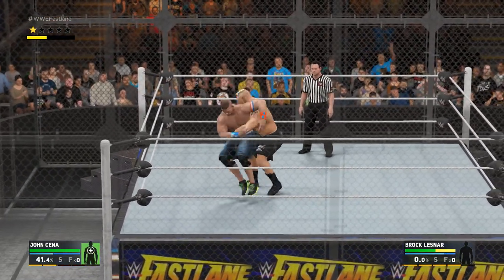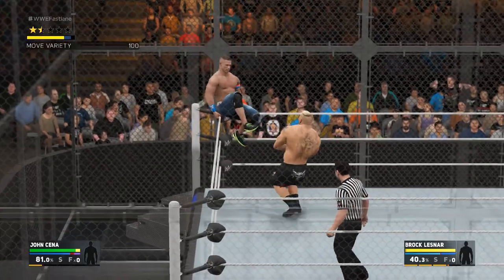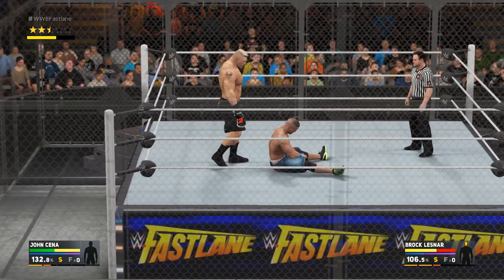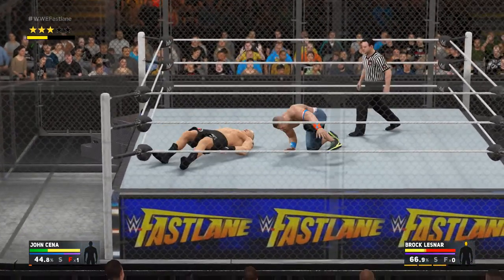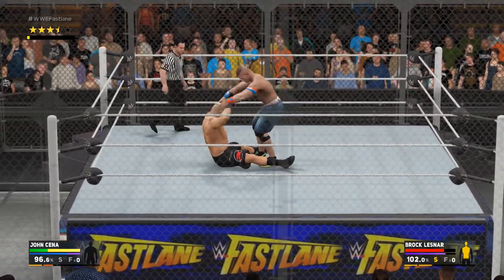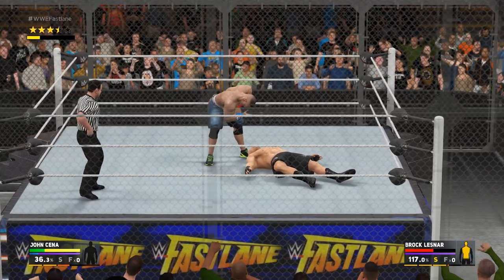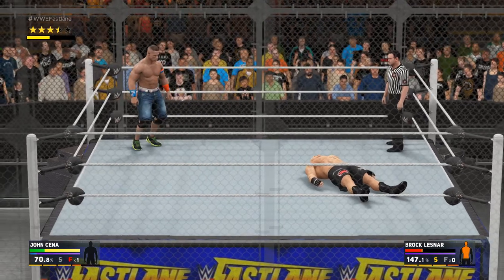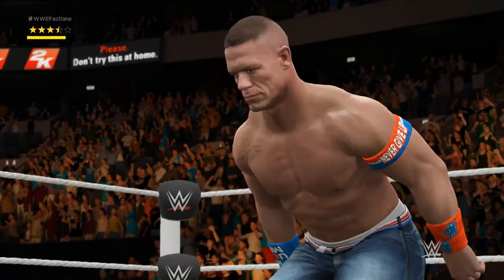Full Match Jhon Cena vs Brock Lesnar | WWE 2K17 2021/04/10